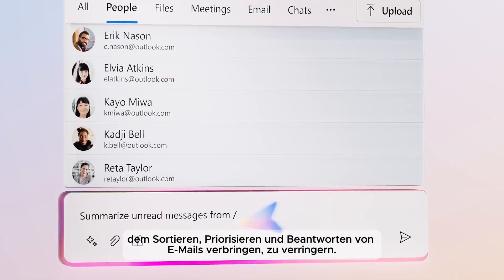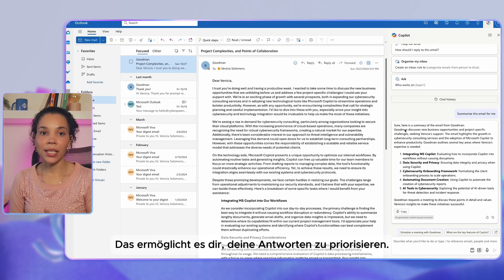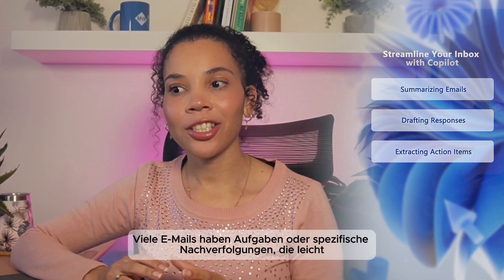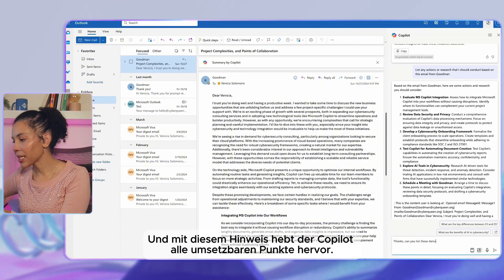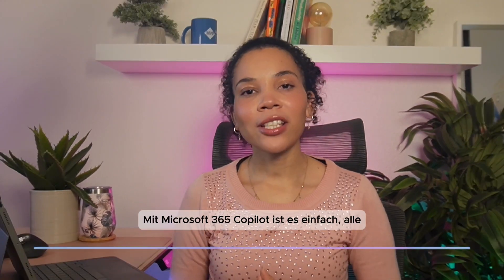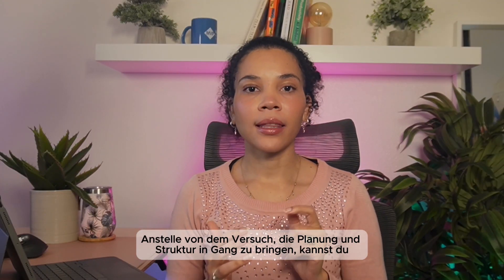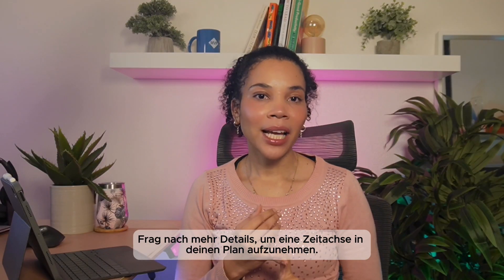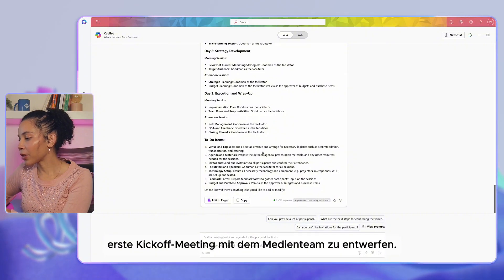Video 7 - Copilot für tägliche Aufgaben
Haben Sie Fragen oder benötigen Sie Hilfe? Klicken Sie auf den untenstehenden Link, um mit uns in Kontakt zu treten und Ihre M365-Kenntnisse zu erweitern

Nächste Videos:
Stärken Sie die Zusammenarbeit mit Copilot
Copilot zur Datenanalyse und Reporterstellung

Bleiben Sie dran!